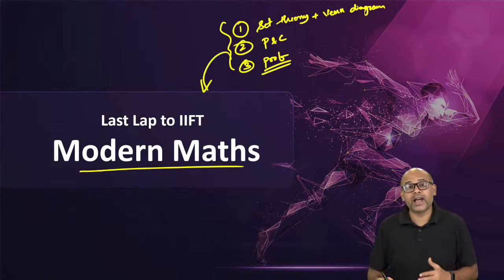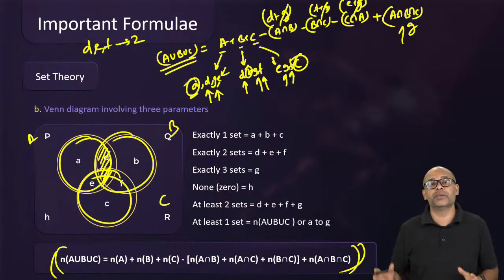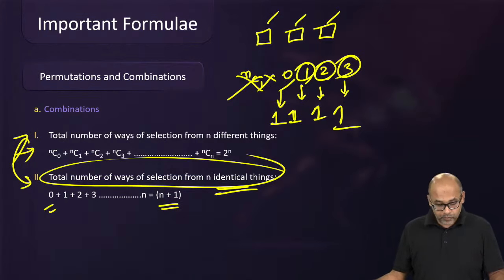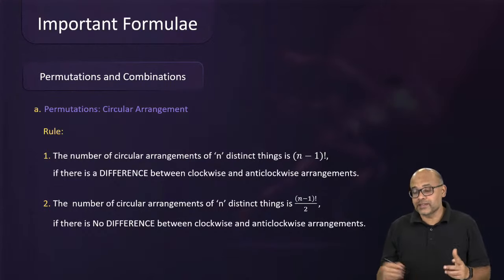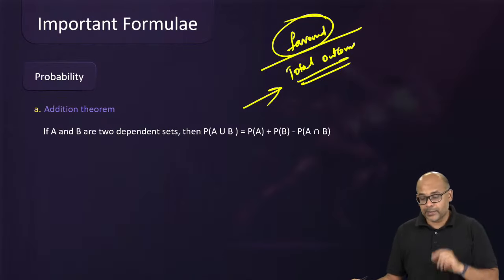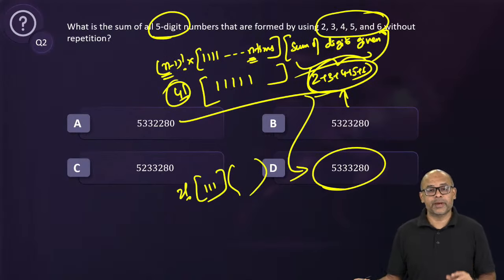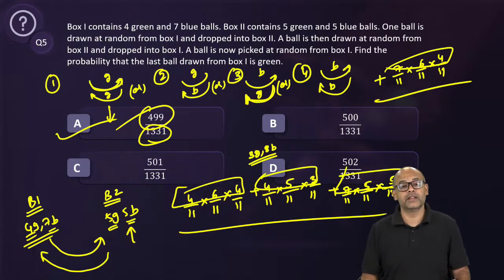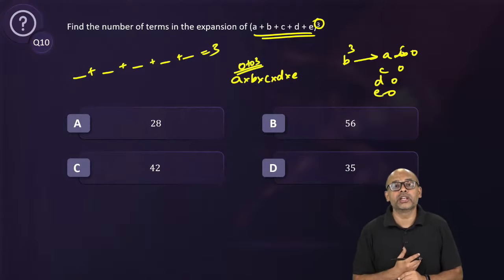Modern Maths Demystified for IIFT 2023 | IIFT Quantitative Ability Based Questions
👉CAT 2023 Slot 3 Analysis SNAP Score vs Percentile IIFT Quantitative Ability | To crack IIFT QA Section, get an extra edge by watching LAST LAP to IIFT 2023. With only a few days left for the IIFT 2023 Exam, BYJU'S Exam Prep brings a 7 Days IIFT Revision series to fast-track your Modern Maths preparation.
The "LAST LAP to IIFT 2023" series aims at clearing your concepts and help you in preparing for the IIFT  Exam. Watch this 7 Days series to ace the exams & know the tricks and tips to crack  IIFT Exam.
The IIFT Quant Section is considered to be important for both IIFT 2023 Exam. It is often challenging for aspirants to score marks in the Quantitative Ability section. In this session, know how to ace Quantitative Ability for IIFT 2023 Exam.
Catch BYJU'S Exam Prep Expert Srinivas Akkapeddi as he discusses ways to solve Quant Questions in IIFT 2023 exam.  Get all your queries resolved related to IIFT QA.  Know ways to solve the questions and also clear your doubts. Boost your MBA exam Preparation with this session.